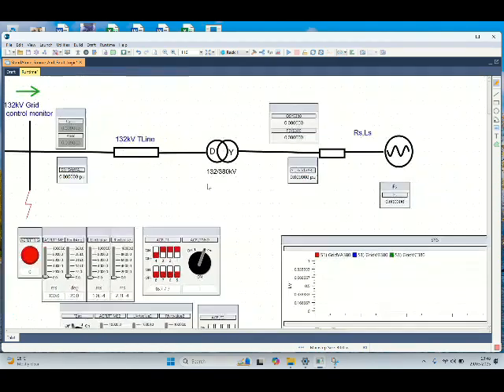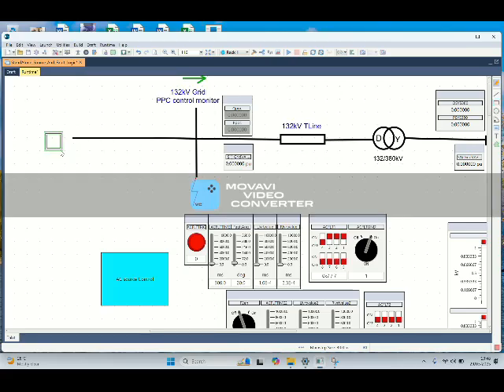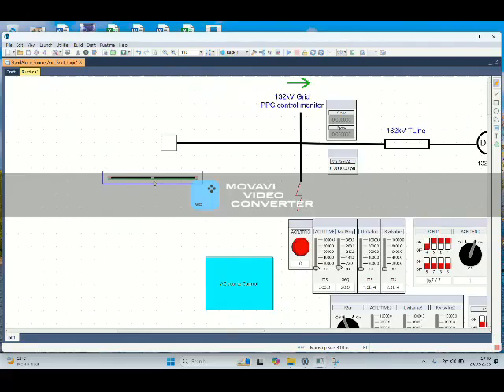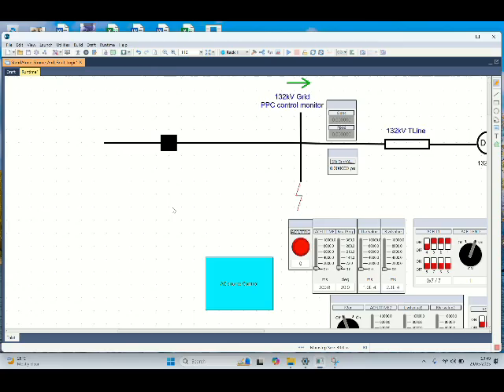RTDS VID-1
RTDS Program understanding